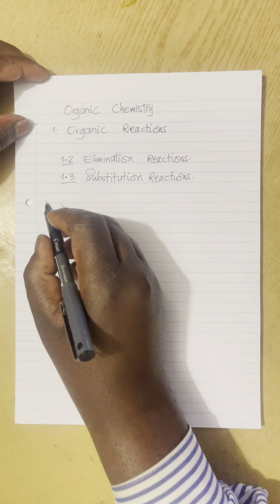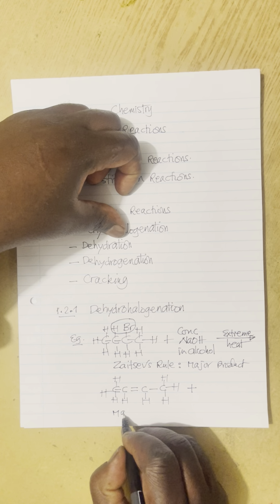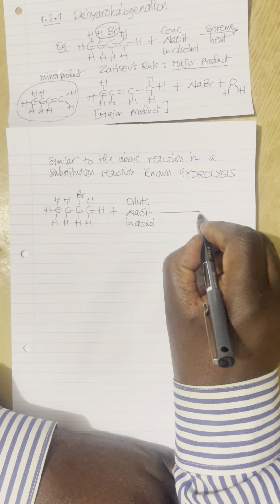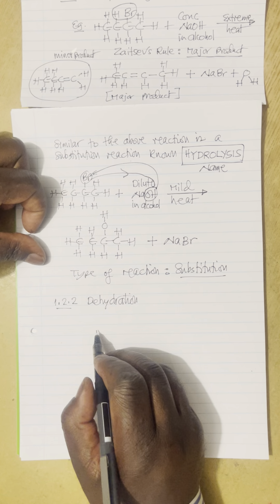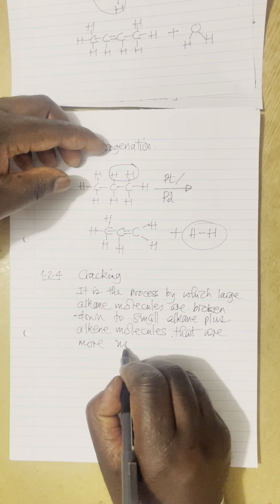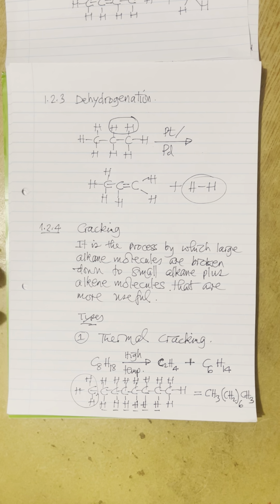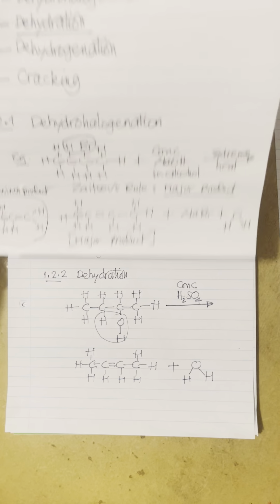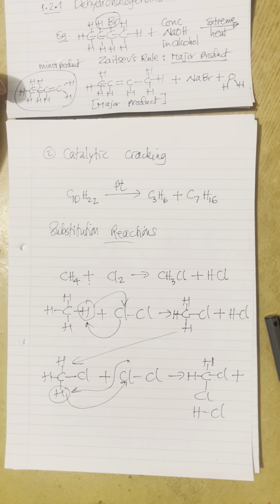Chemistry Lesson 2: Organic Reactions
A Comprehensive Look at Elimination and Substitution Reactions